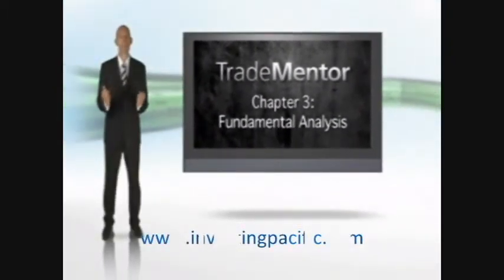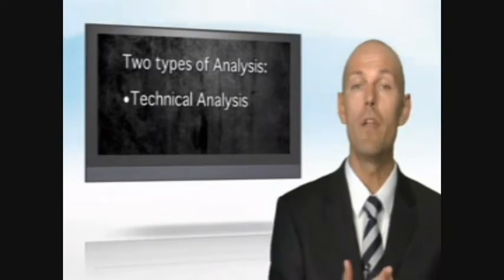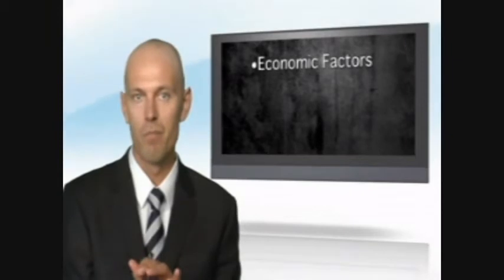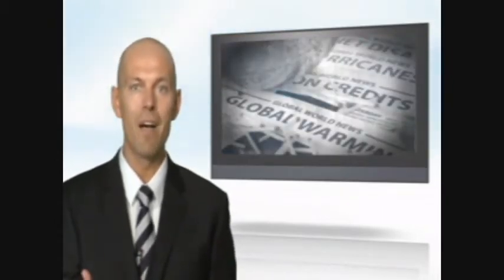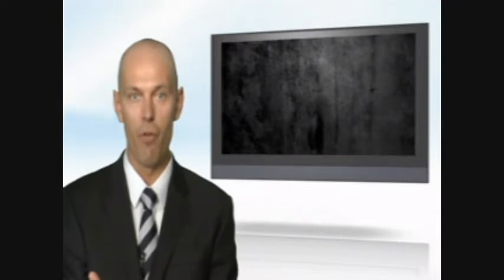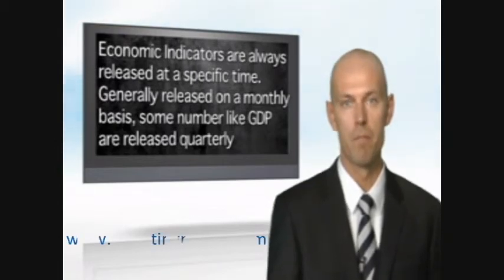Financial Pacific - Fundamental Analysis.avi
Over 45 years of combined experience in highly specialized international investments. Wealth Management, Fixed Income, Structured Notes, Institutional Services, Multi-asset online trading platforms supporting derivatives such as: CFDs, ETFs, ETCs, Futures and Options. We have increased our range of investment products to access more than 40 international markets with live quotes on demand. Ride the Wave of success with quality research and ongoing professional support.

On this video, you will learn about fundamental analysis.

Trade Mentor is a serie of educational videos powered by Saxo Bank (denmark) where anyone can learn the basics to invest and start trading on your own.